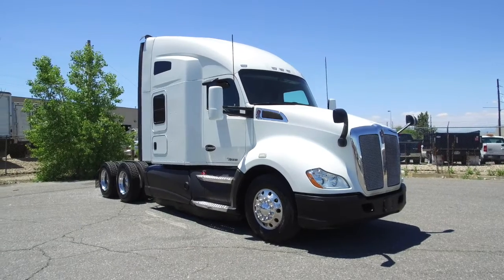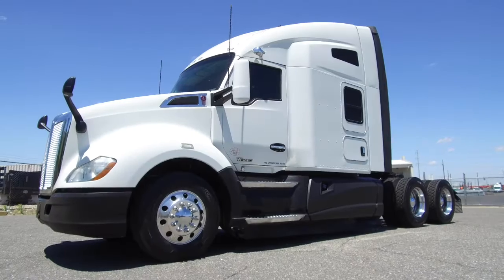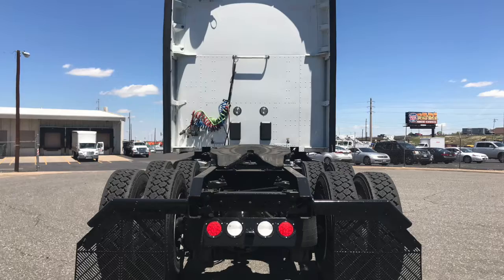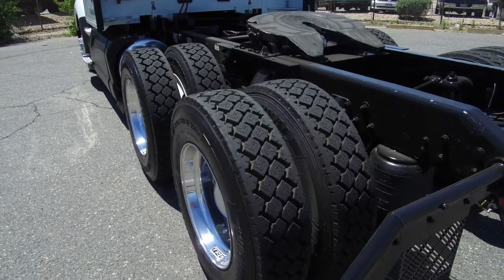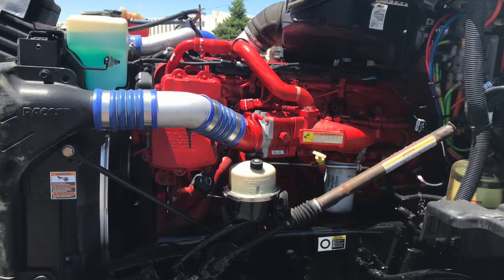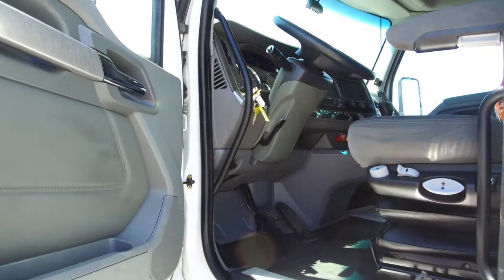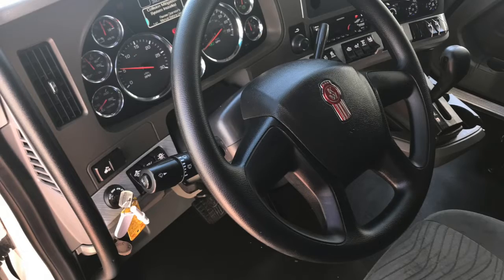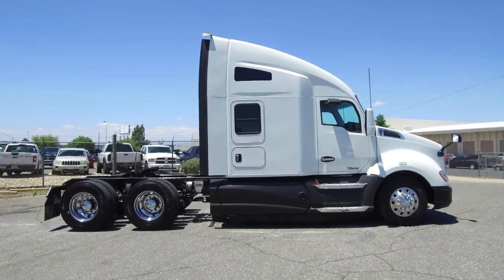Multiple 2016 Kenworth T680 76' commercial truck sleepers for sale STOCK # 430036